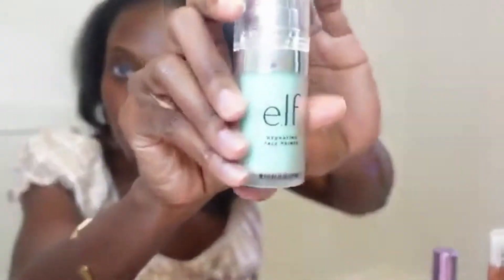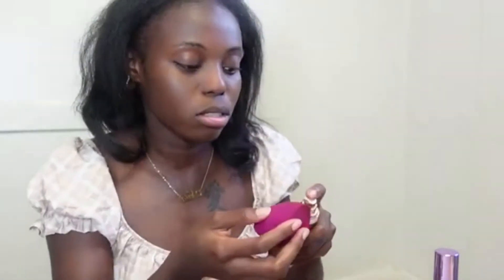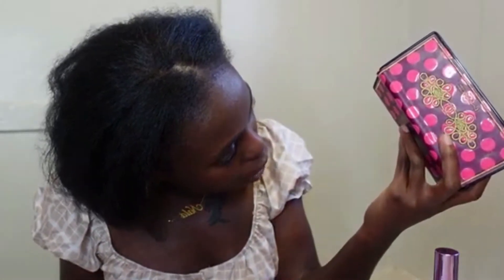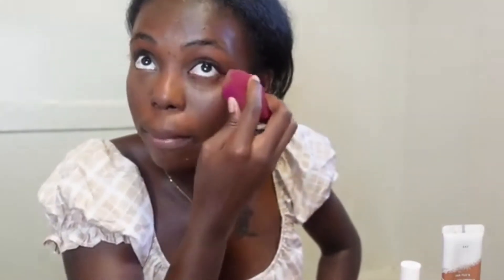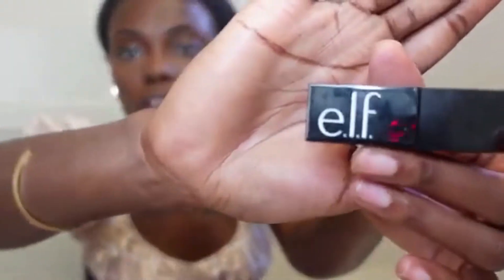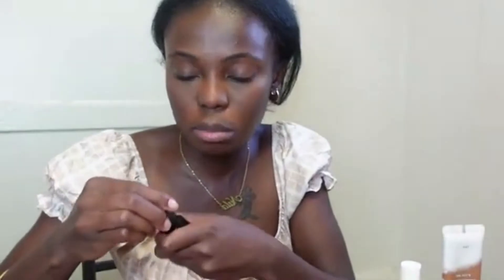My Spring Make Up Look ! | The life of Nijha Anise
This week I show you my spring time , minimal makeup look   , Don't miss a episode of The life of Nijha Anise every Thursday !